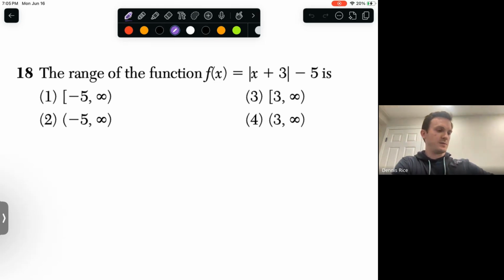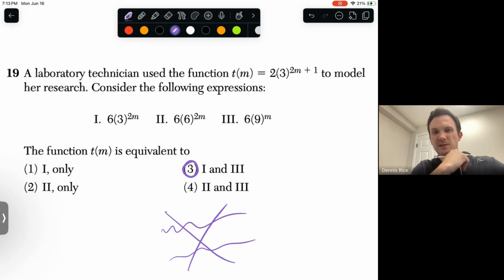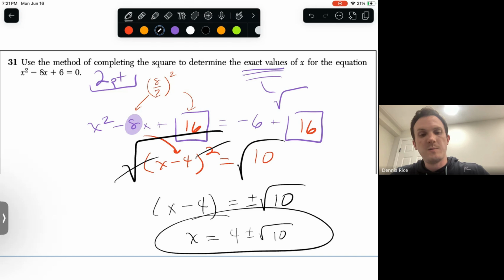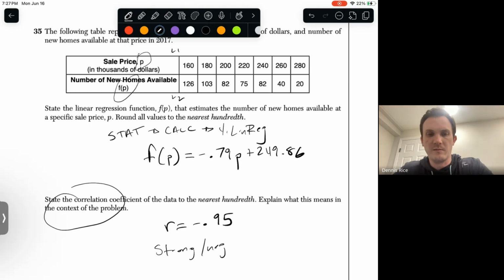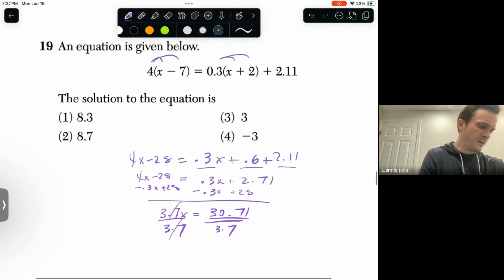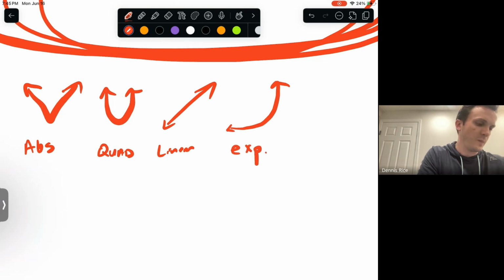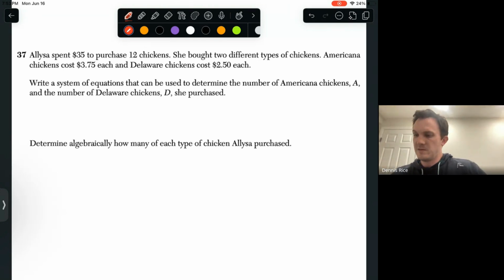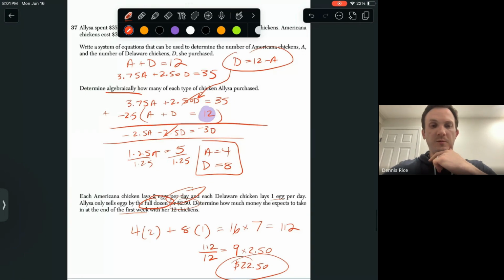Regents Virtual Review Session #8